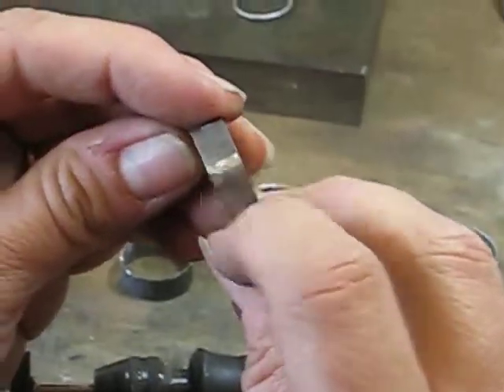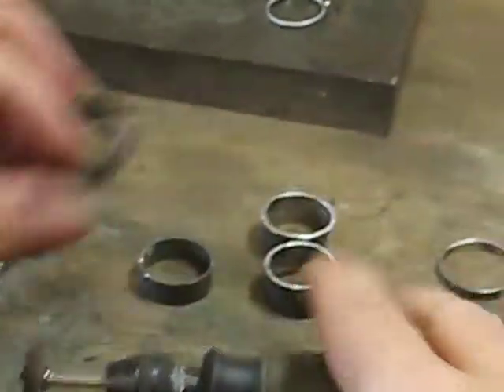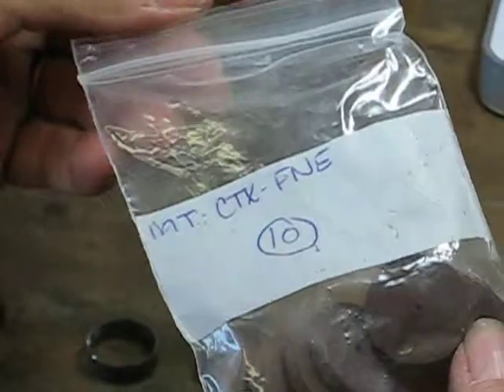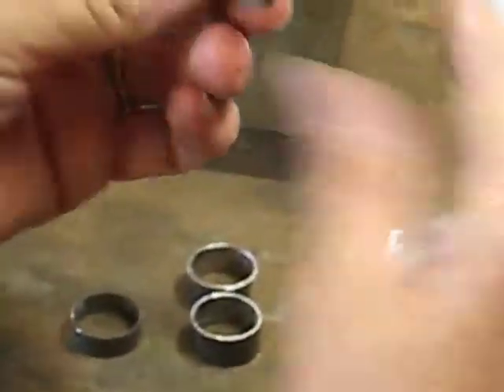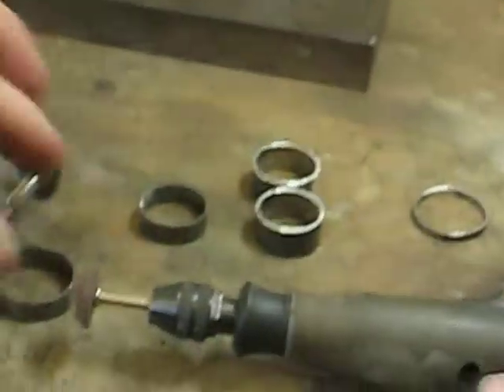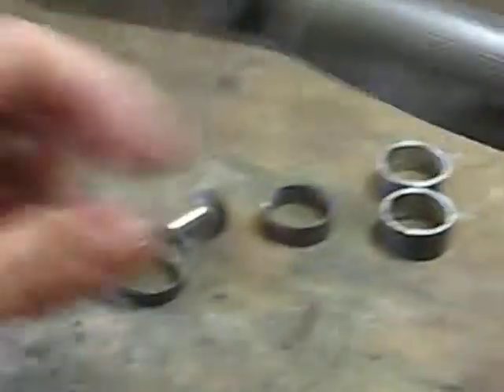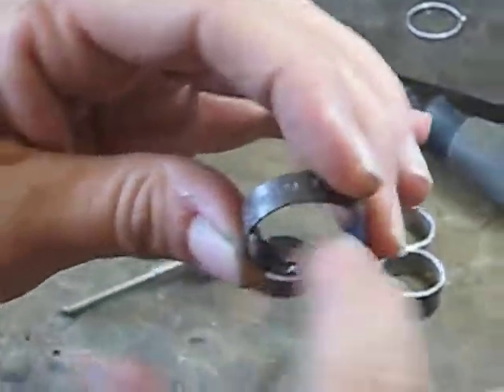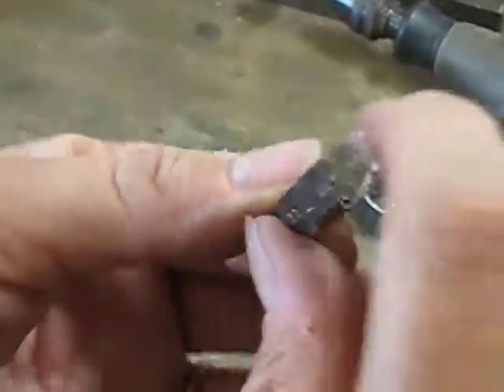Using a Craytex wheel to smooth a solder seam